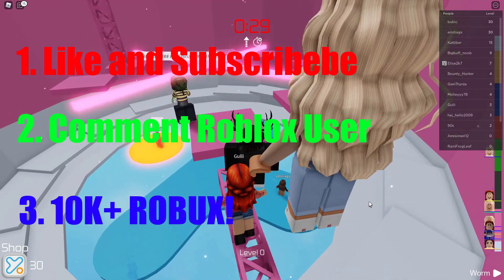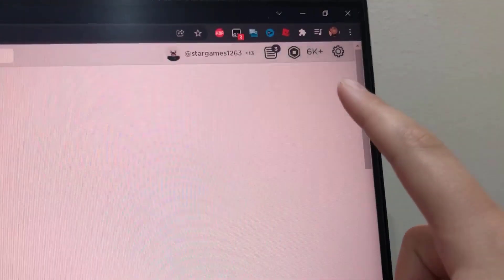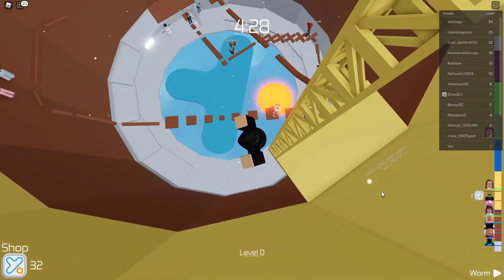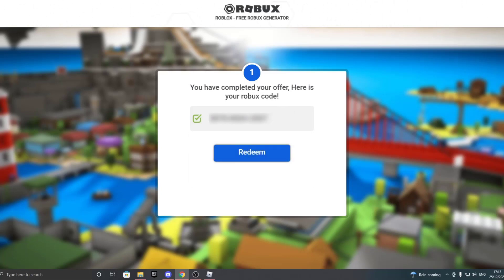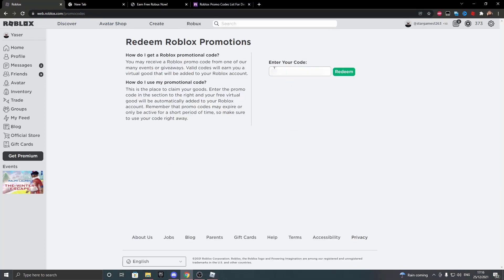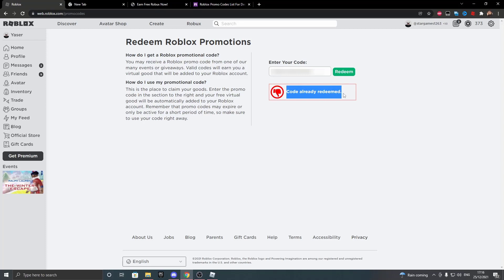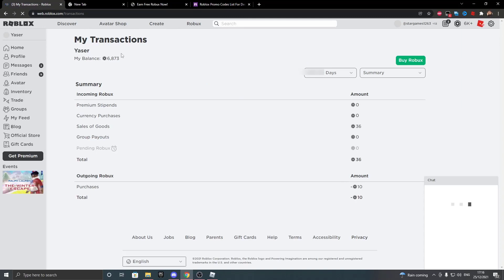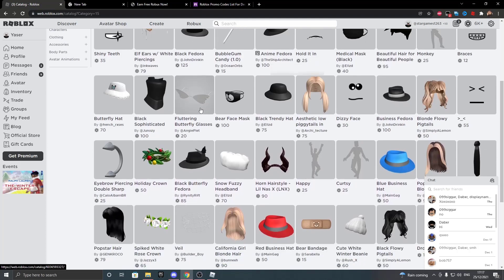Is Free Robux Compatible With Android/iOS ?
Today we will be debunking if Mobile devices can play Free Robux in roblox!